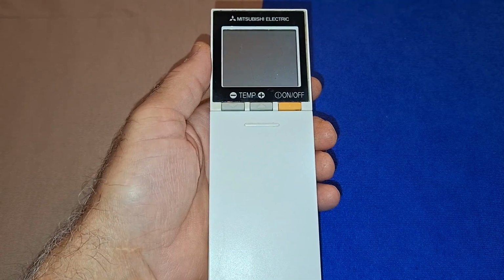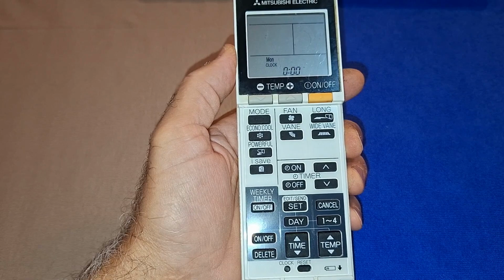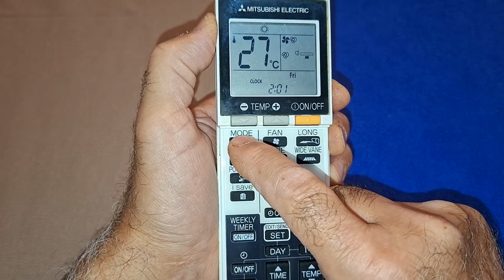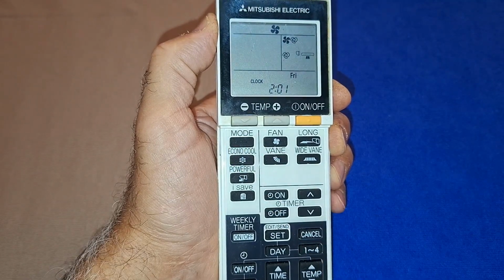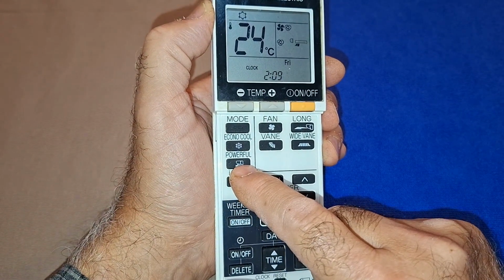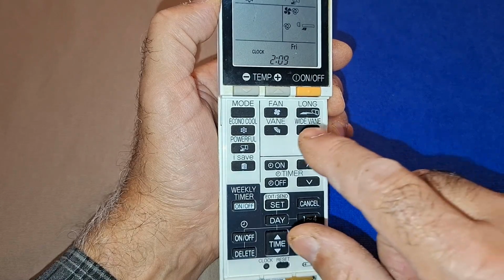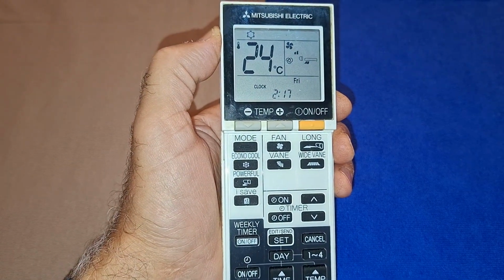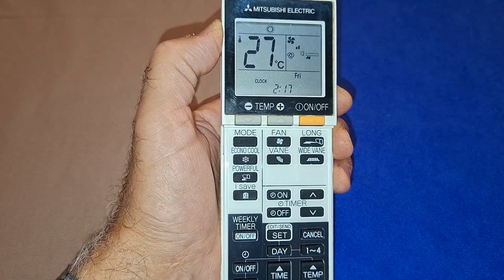Mitsubishi Electric inverter air conditioner how to use remote control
You have watched our Mitsubishi Electric inverter air conditioner how to use remote control video.

All copyrights are reserved on the channel. © It is forbidden to publish videos on other youtube channels!